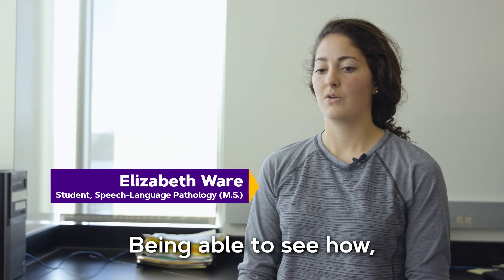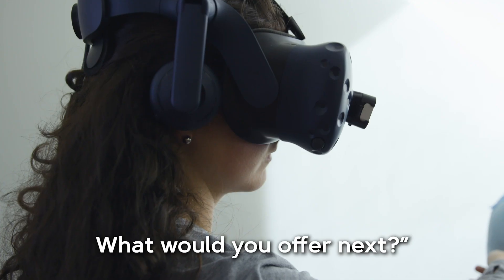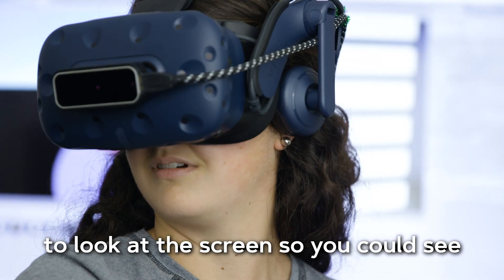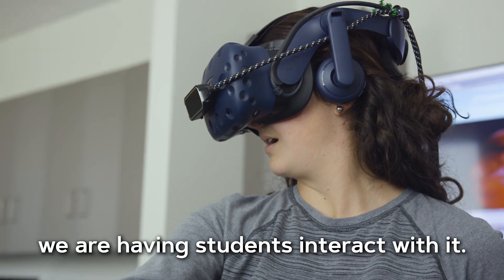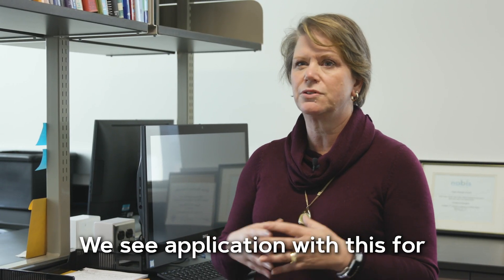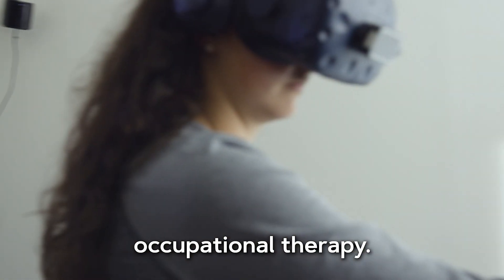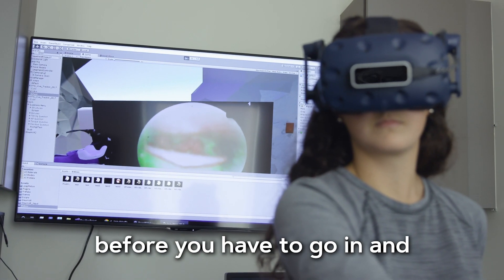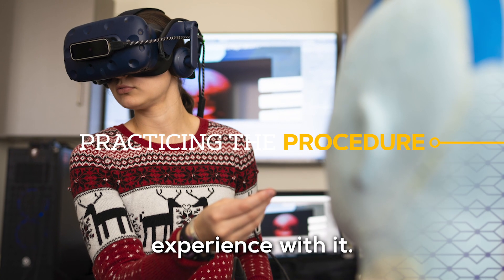AR Health Simulation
College of Health and Behavioral Studies (CHBS) pioneers the way with a new augmented reality program for grad students.